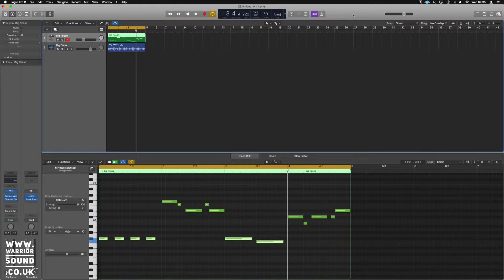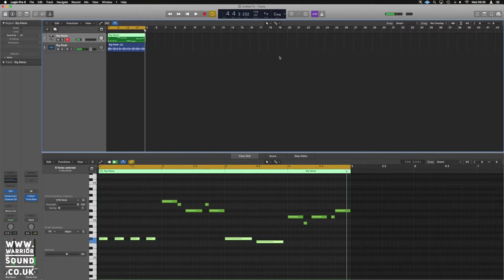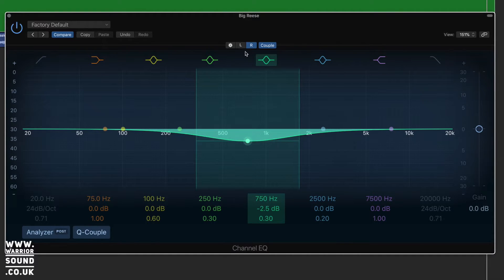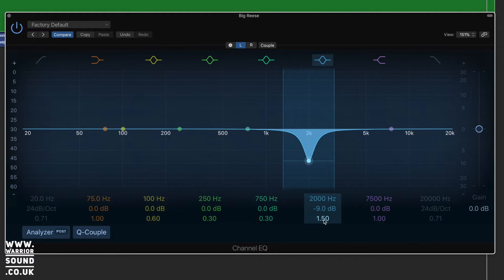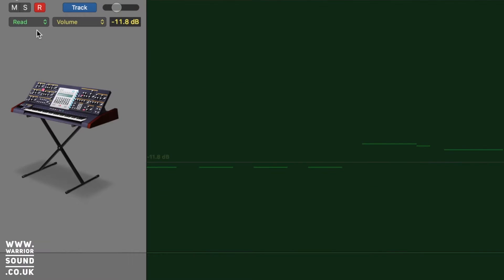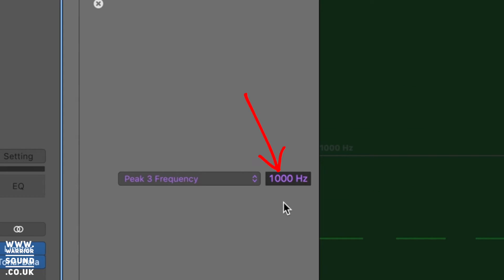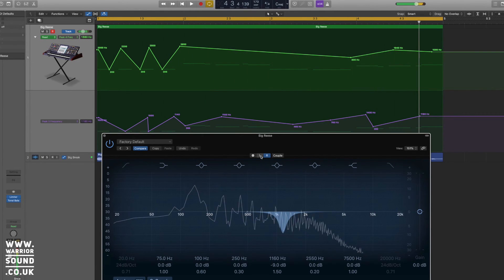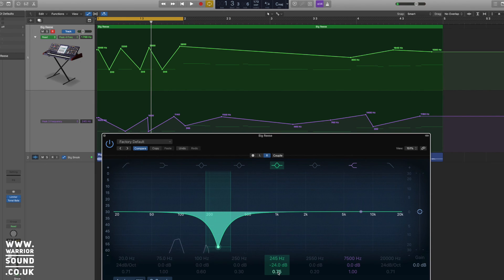Seperate left and right logic x - How to EQ Sides in Logic Pro X Tutorial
seperate left and right logic x
Separate Left And Right EQ Logic Pro X Tutorial
We look at using multi mono Channel EQ's in logic to get a better understanding of how EQ works in logic and how we can mix side independently.

FREE STUFF